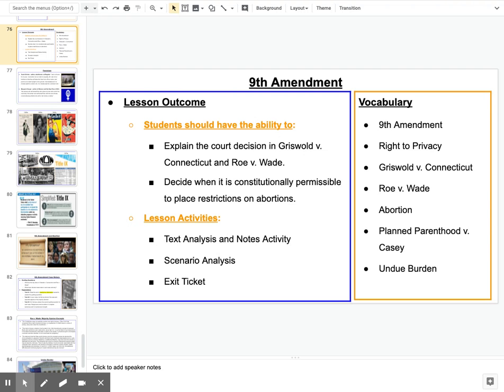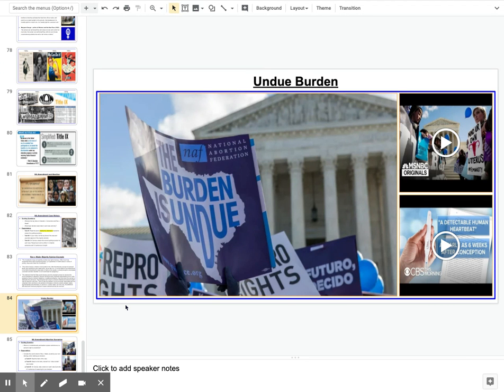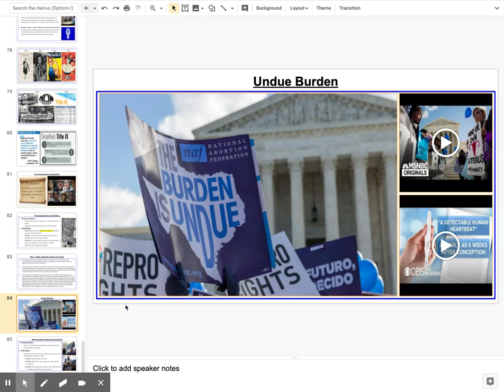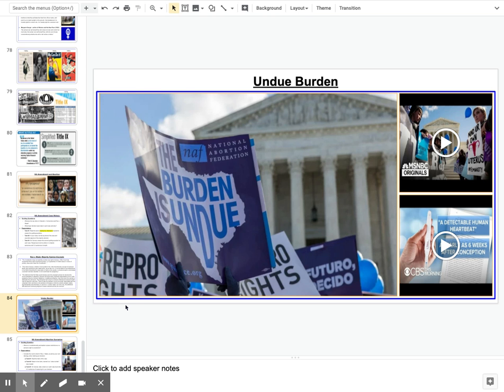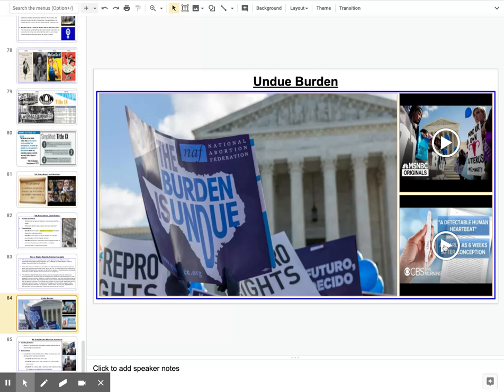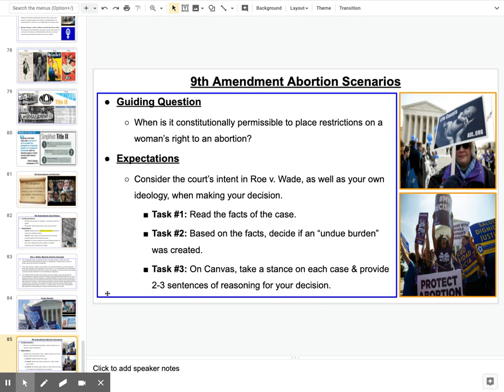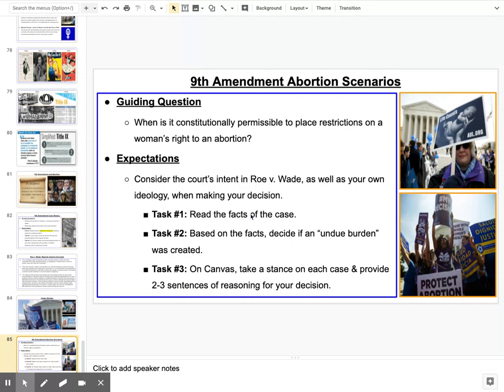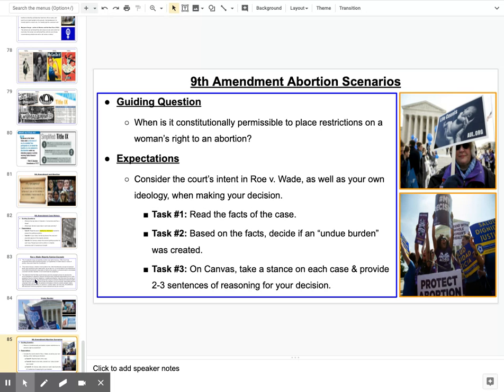Undue Burden Opening